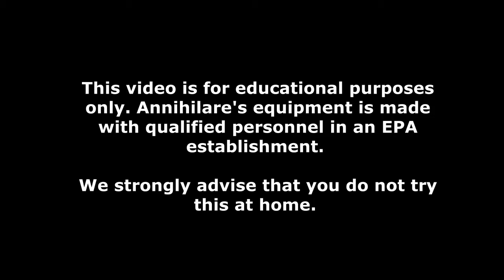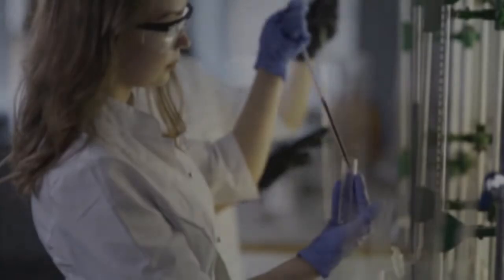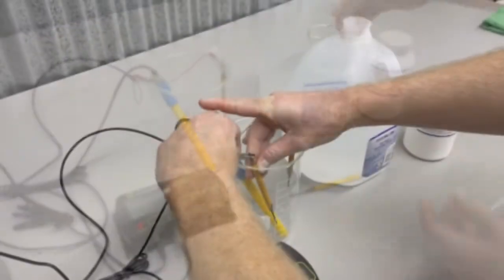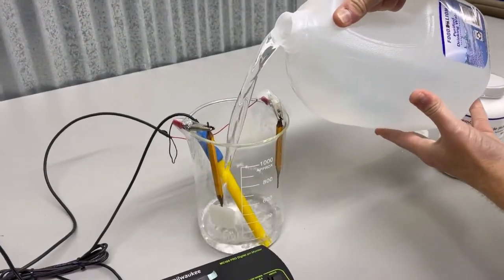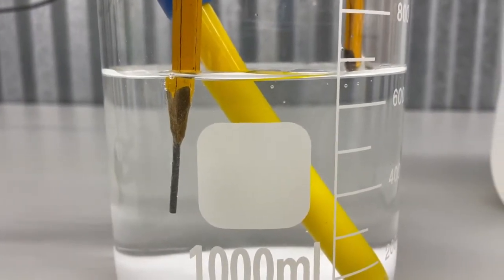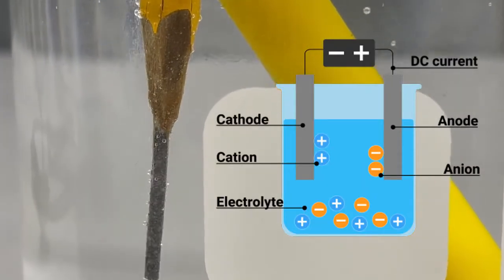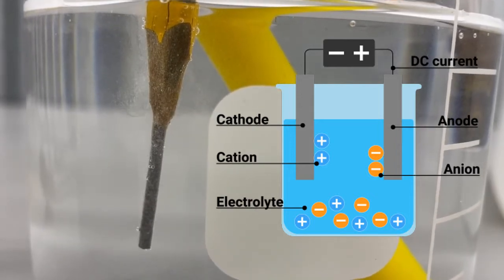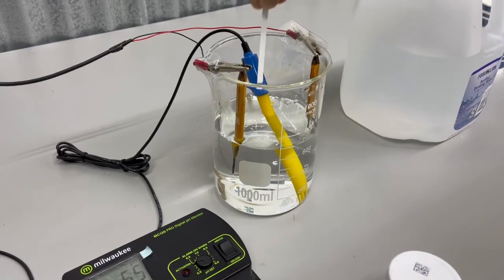The Science of HOCl (Simplified)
Electrolysis in the context of Annihilare® and hypochlorous acid/sodium hydroxide solutions. This demonstration is overly simplified and is designed to highlight how the science of electrochemistry works

At Annihilare®, we are ushering in a new generation of clean. We promote healthy environments for all people with our cutting-edge infection prevention technology, including EPA-registered disinfectants, on-site generation technology and state of the art facilities management tools.